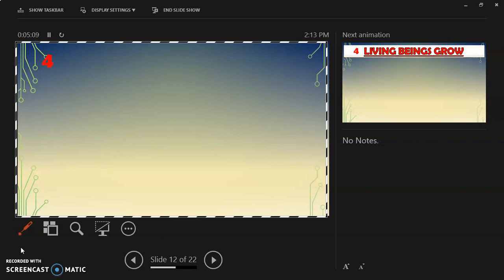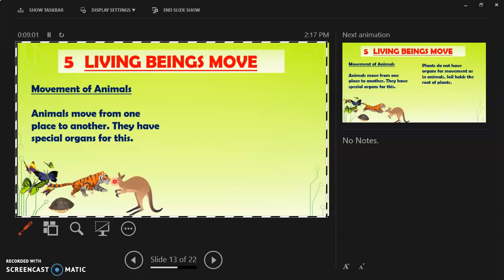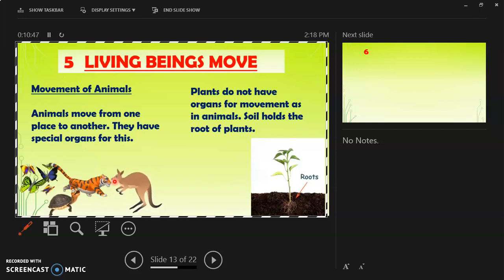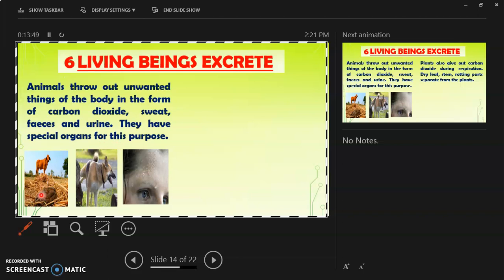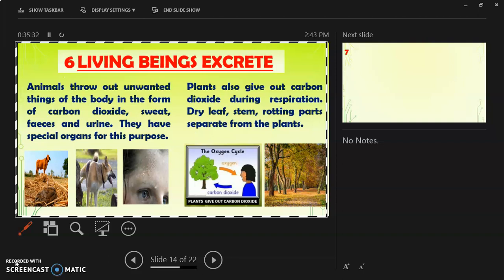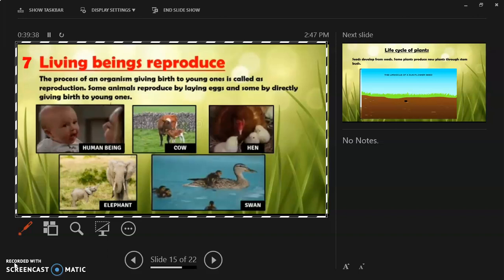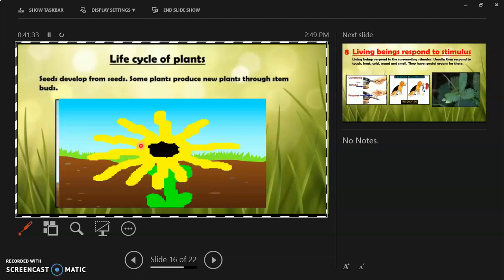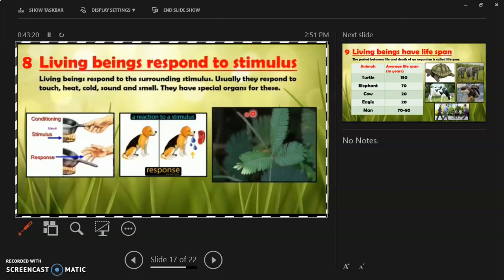14 July 2021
Video from Soumya Rao